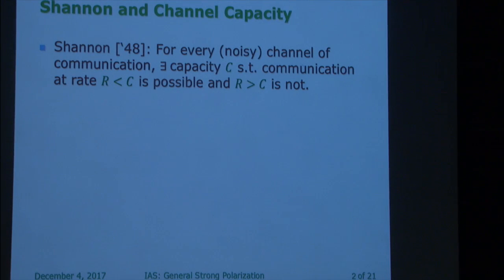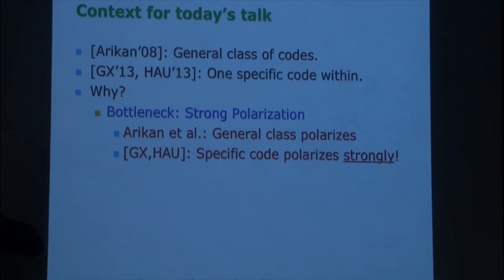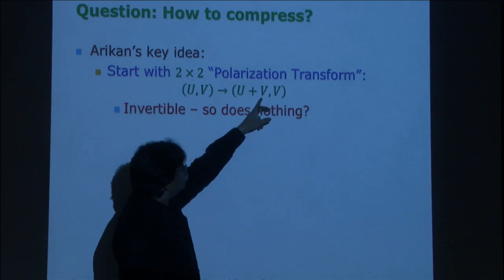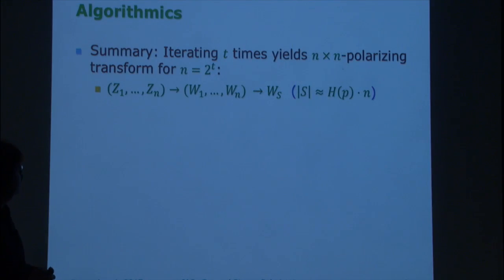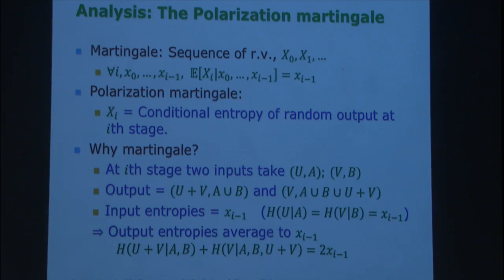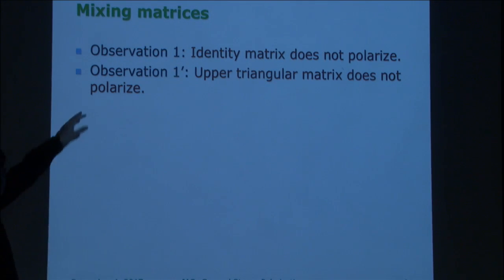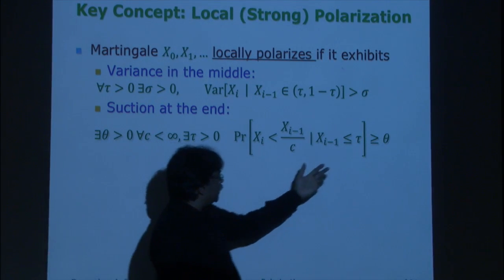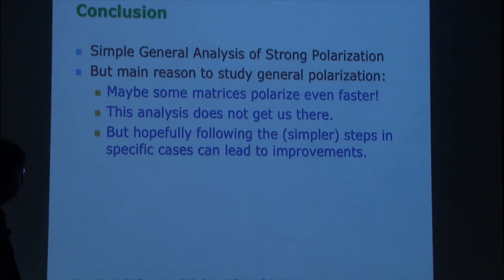General strong polarization - Madhu Sudan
Topic: Locally symmetric spaces: pp-adic aspects
Speaker: General strong polarization
Date: December 4, 2017